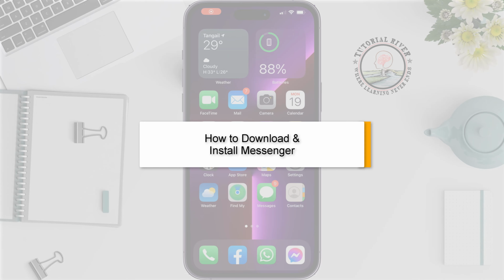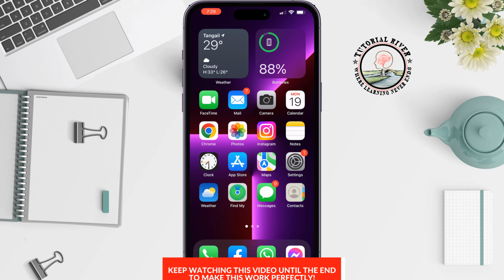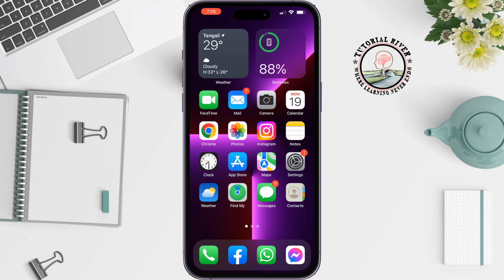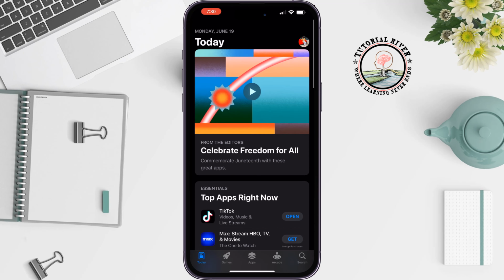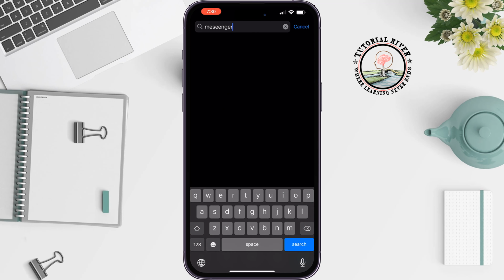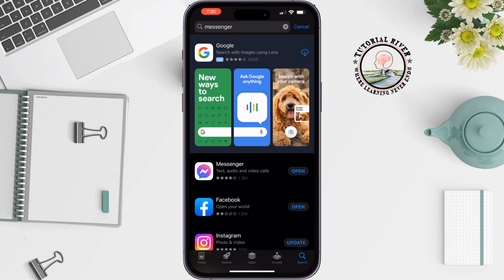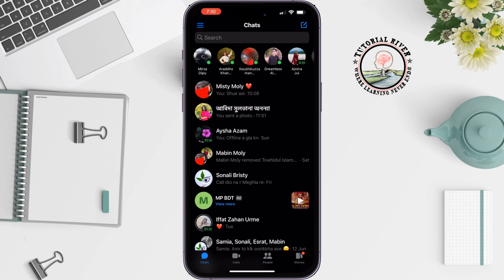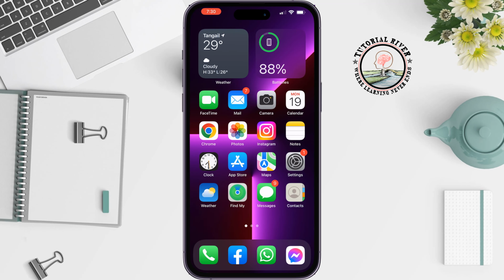How to Download and Install Messenger ( Step-by-Step )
Download the latest APK of Facebook Messenger free for Android or iphone. official messenger for communication with Facebook friends and contacts.

Video Parts:
0:00 Info & Intro
0:28 Open Apps Store
0:48 open Messenger App
0:54 Ending & Outro